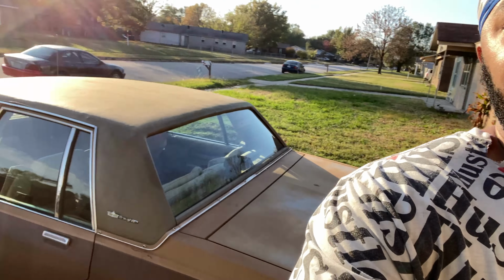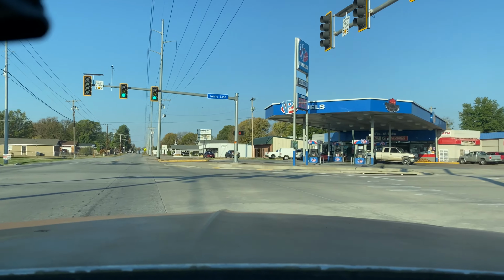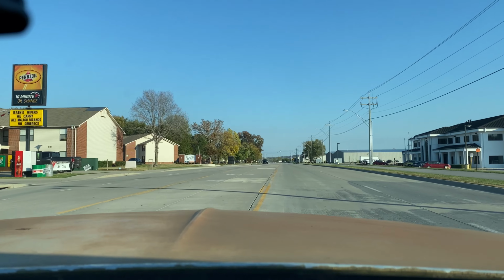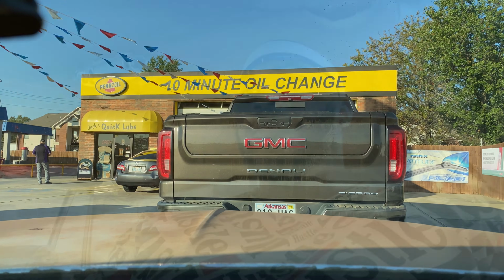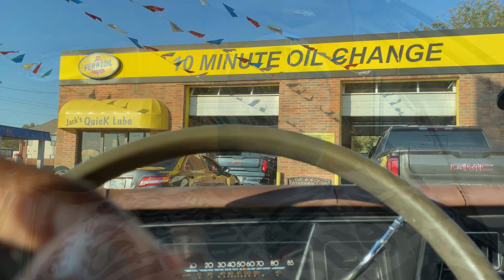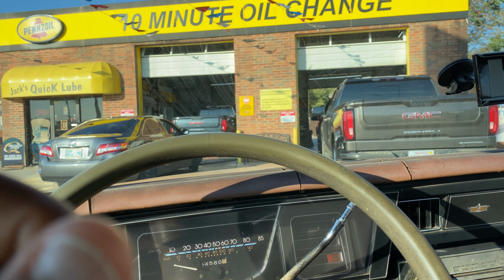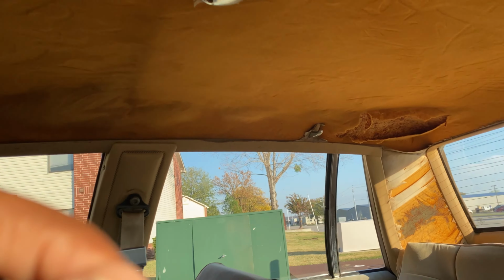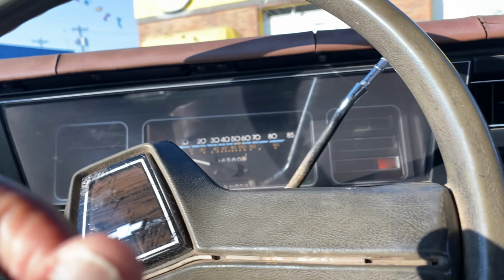LETS GO CHANGE THE OIL IN THIS BROUGHAM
Whats good y"all! I'm glad y'all wanna be part of the KING CHURCH GANG, I post alot of different things & also speak a little of motivation on here as well! You'll never come across any negativity on my channel. I like to be fun, funny, most importantly be MYSELF! I'm not about catching up with the Joneses or worried about the next person. it's all about being you & enjoying what you love to do! Let's get it man!